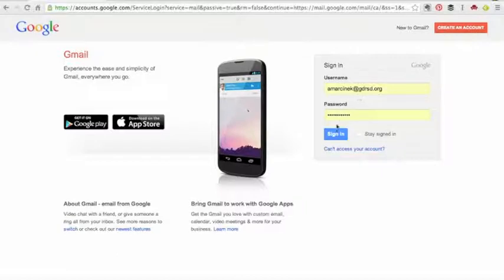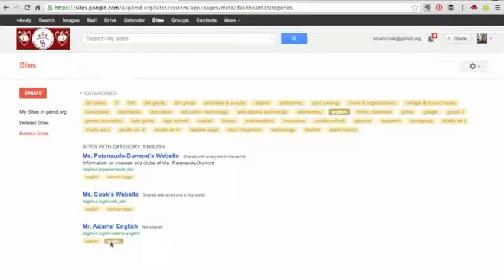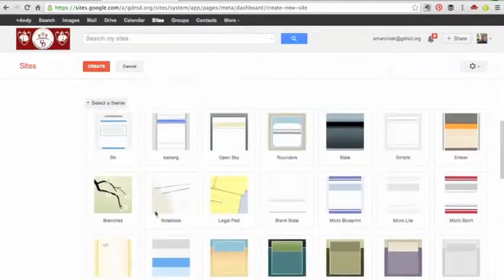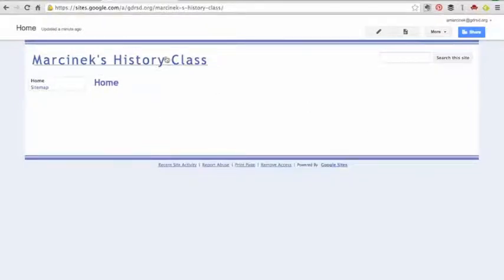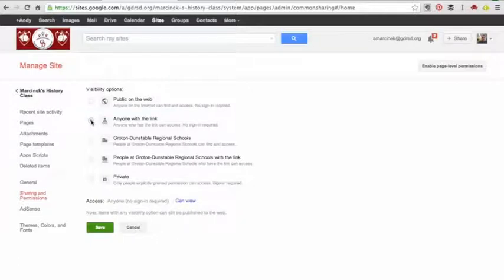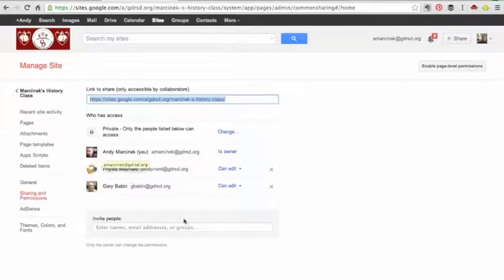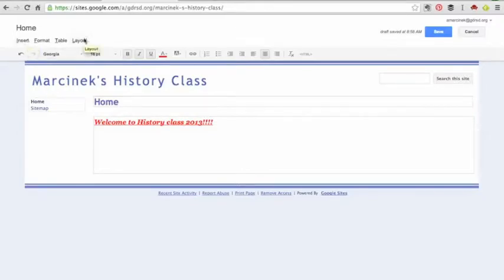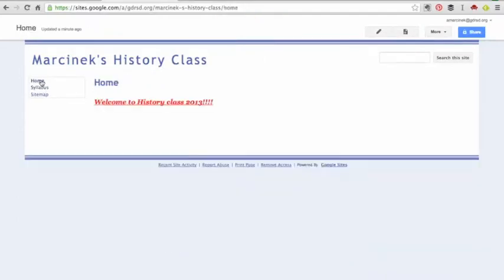Google Sites Intro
Start creating a Google Site in your classroom by watching this introduction video that covers the basics.